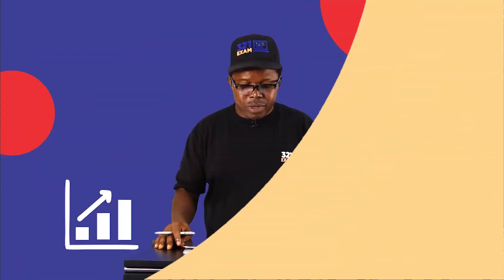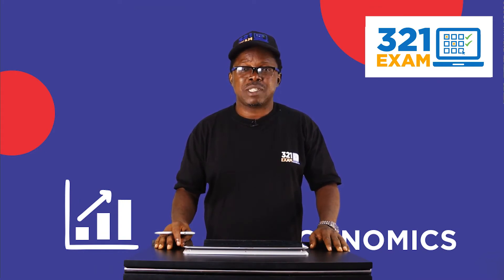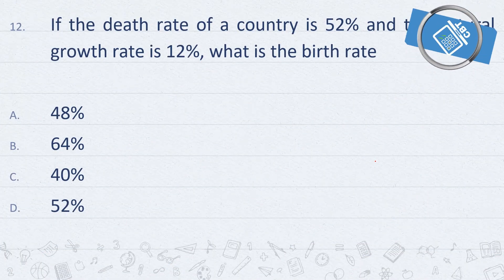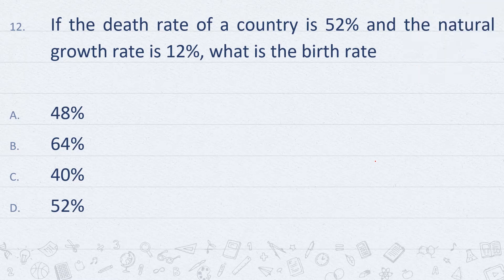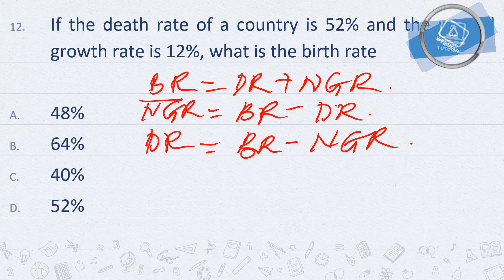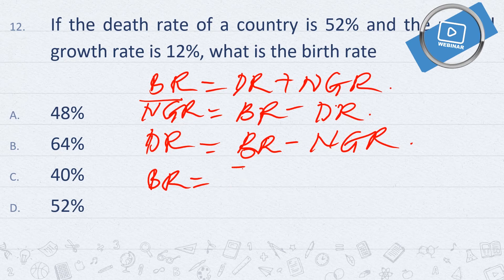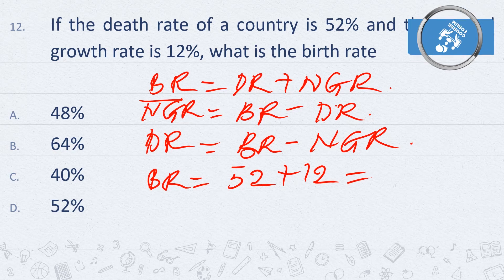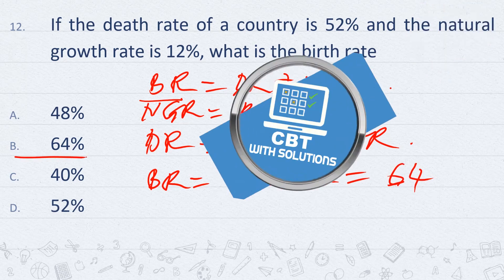JAMB Economics Online Lesson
Study for Free Economics JAMB and Post UTME Online lesson 2021.
Using the JAMB syllabus 2021, we will discuss the topic of Population. This online lesson/ tutorial is exclusive for JAMB and Post UTME candidates.